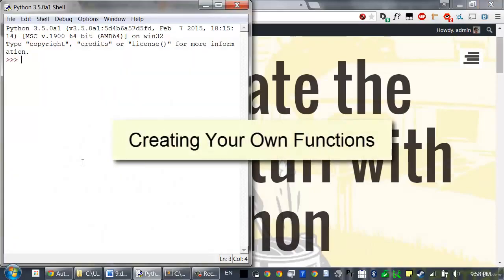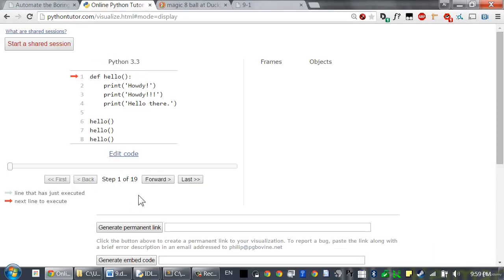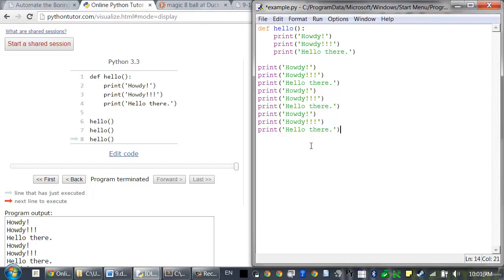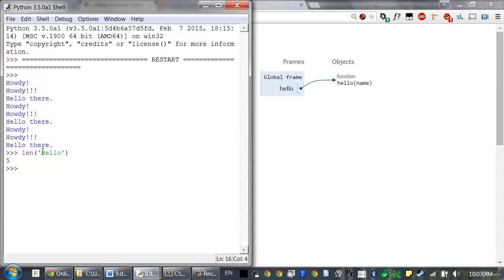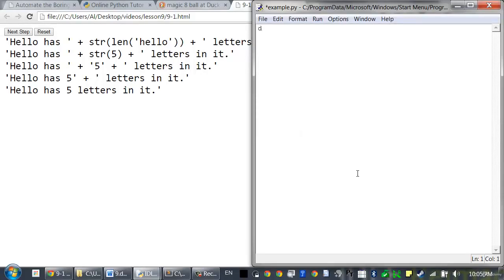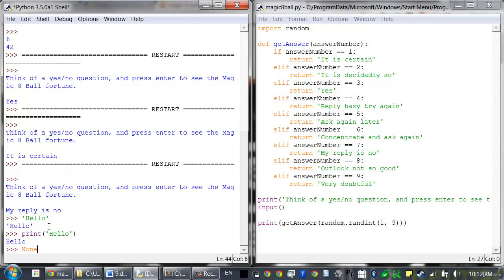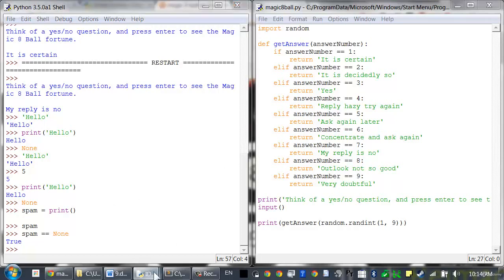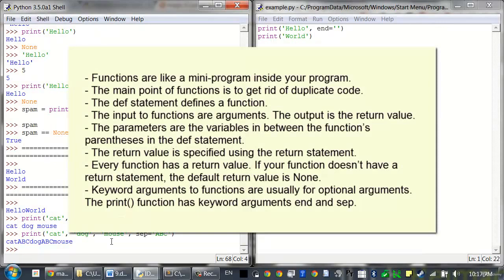Part no 9 : Writing Your Own Functions